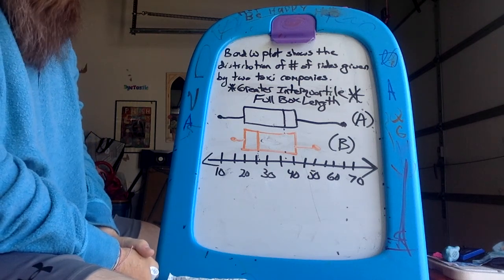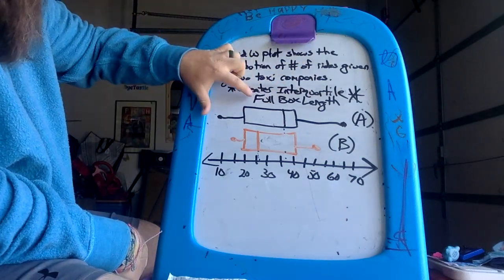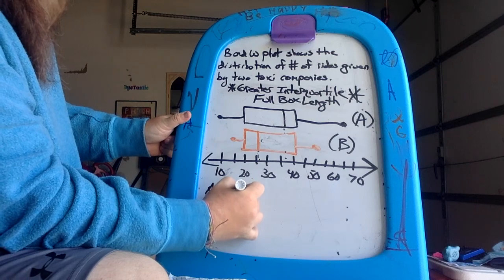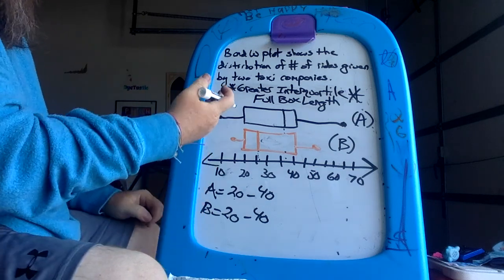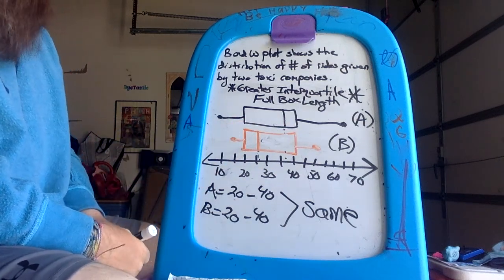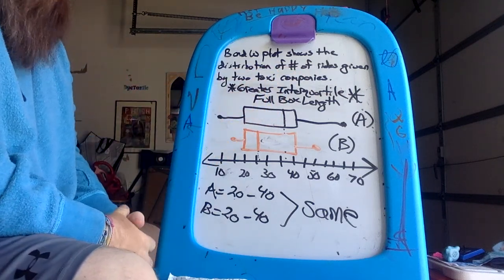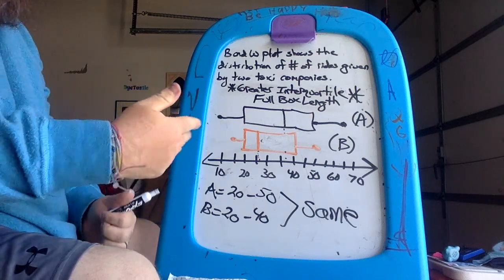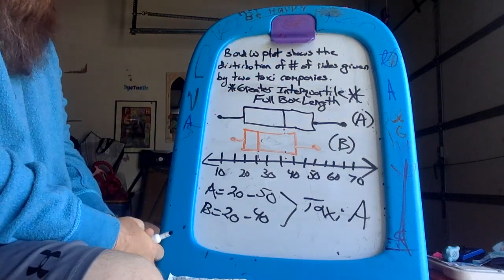box n whisker plot III